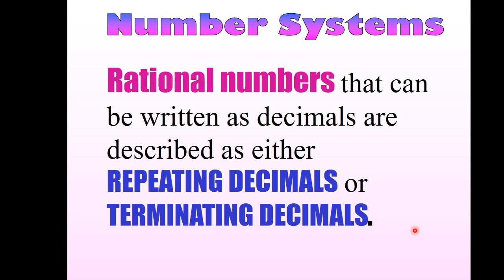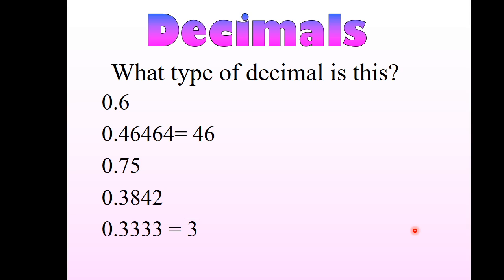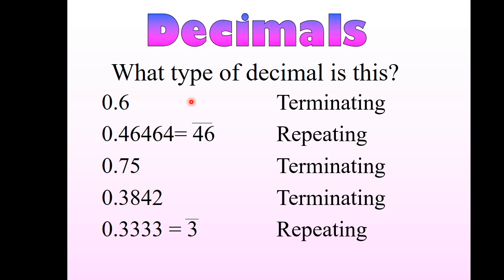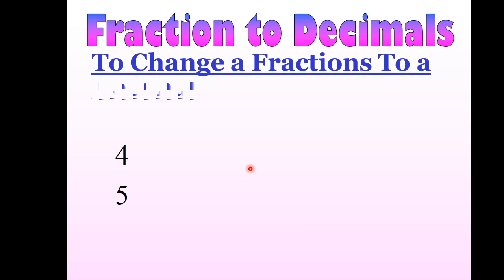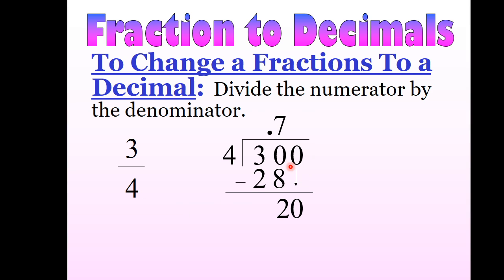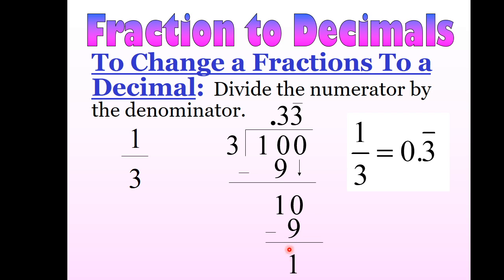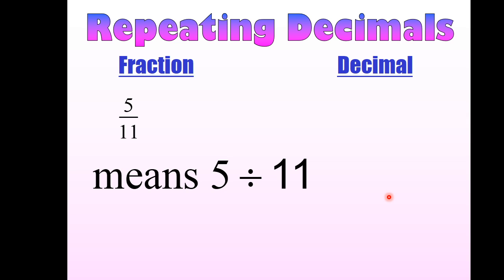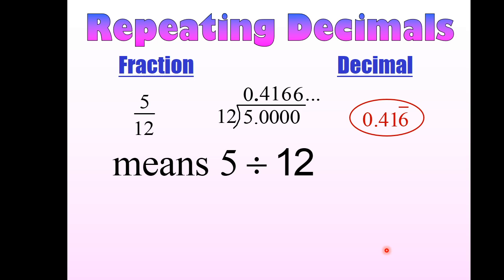Grade 7 [Week 4] Terminating & Repeating Decimals